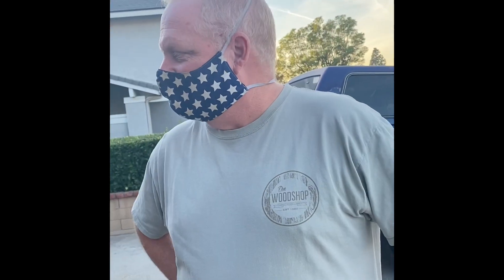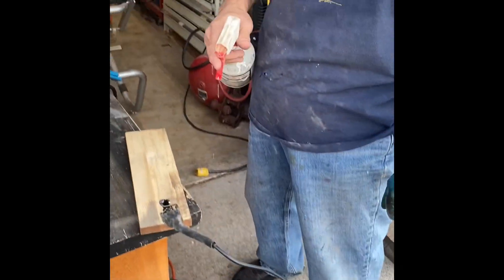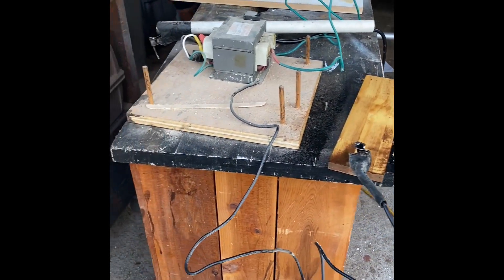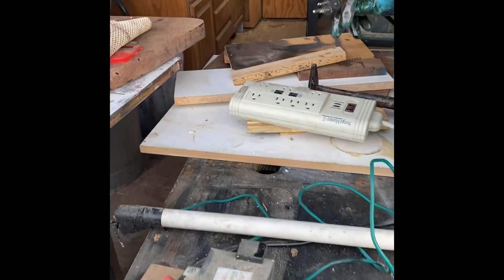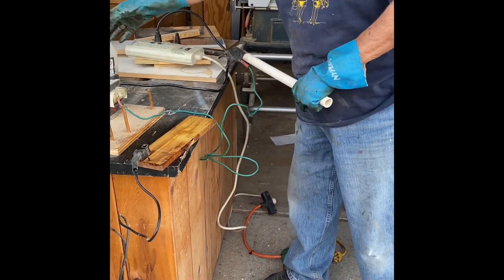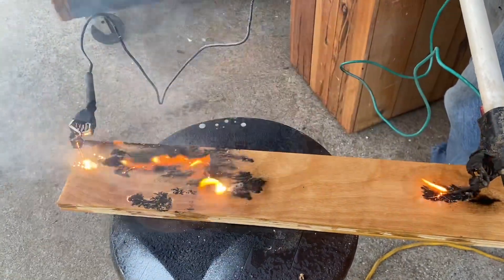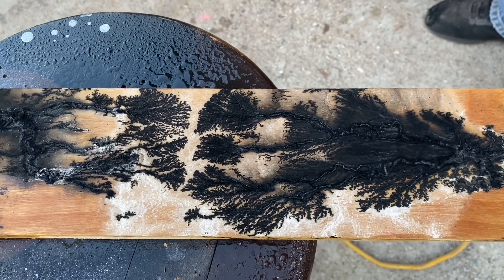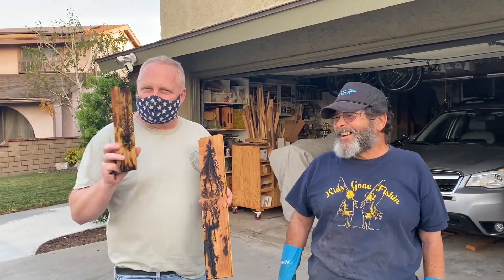Electrified Wood - DANGEROUS - Do Not Try This At Home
Today we visited Al's Shop and watched him Electrify Wood!

This is How to Burn Fractal Lichtenberg Figures onto Wood Using High Voltage Electricity!

THIS IS DANGEROUS! THIS IS DANGEROUS! Please do not attempt this project until you are fully aware of the dangers and necessary safety measures. People have been seriously injured and killed by doing this. Do Not Play With Electricity!

We do not suggest or endorse using this method!